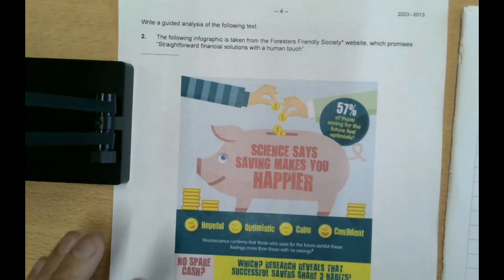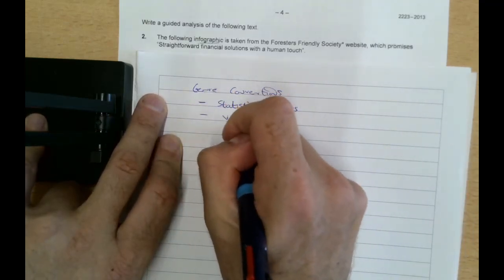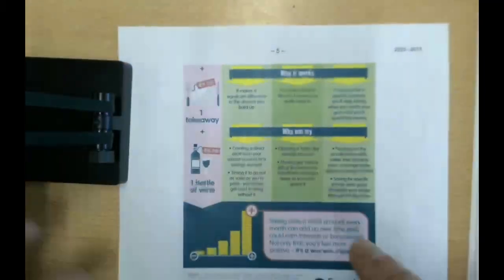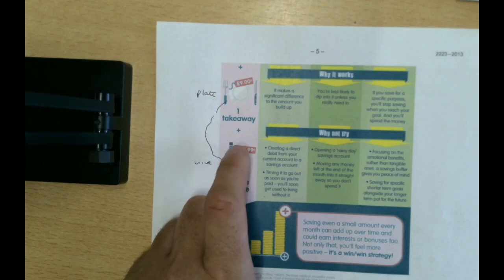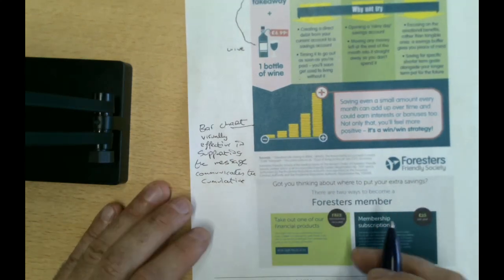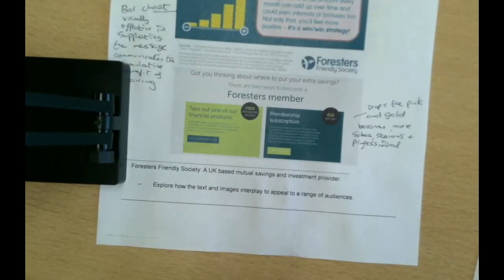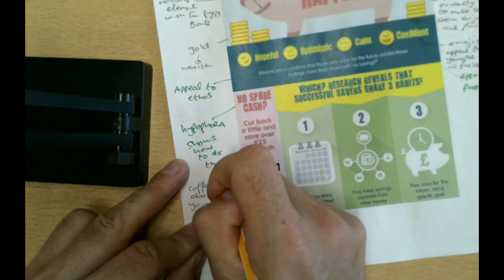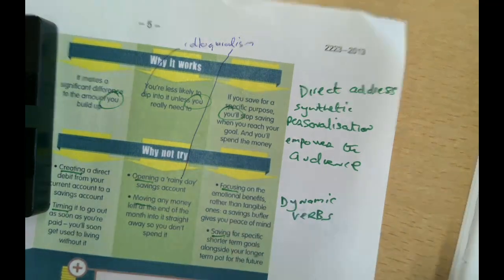Paper 1 in-class Practice 03/09/24